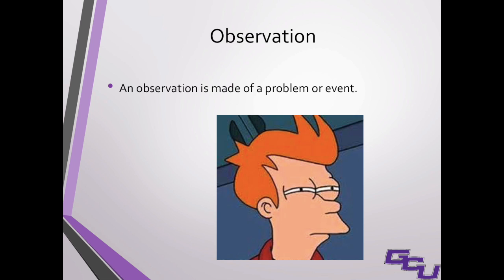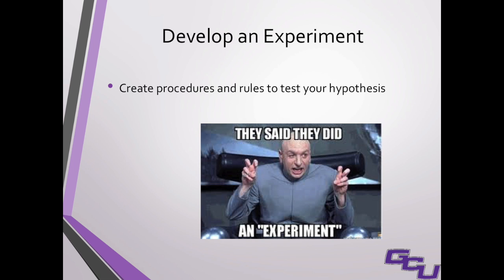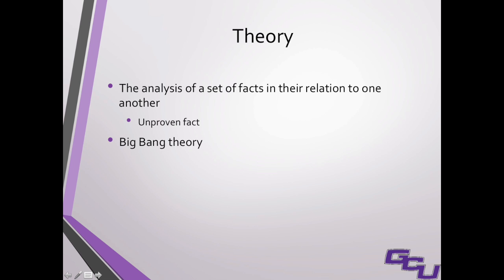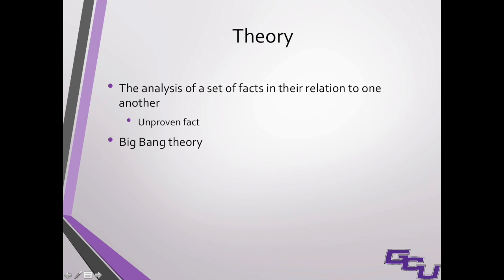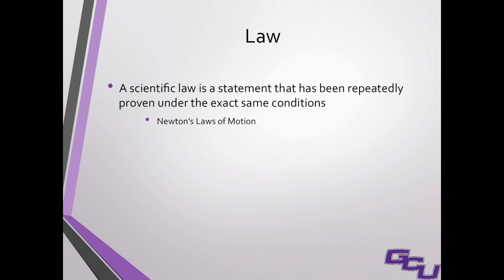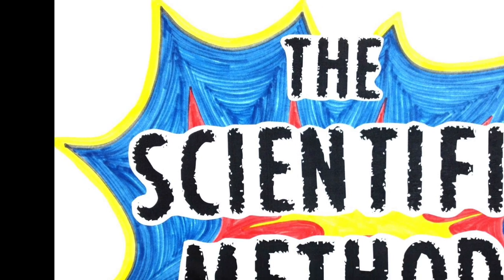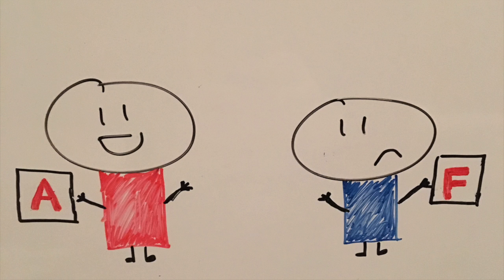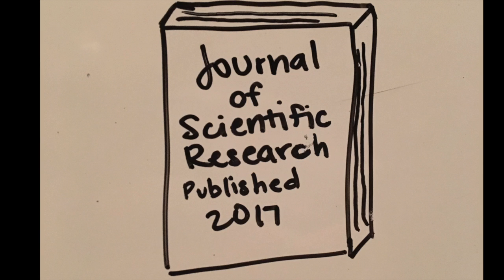Scientific Method Video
This video is about the Scientific method